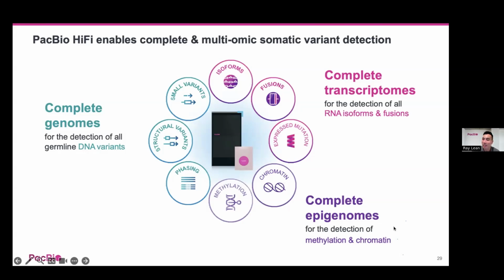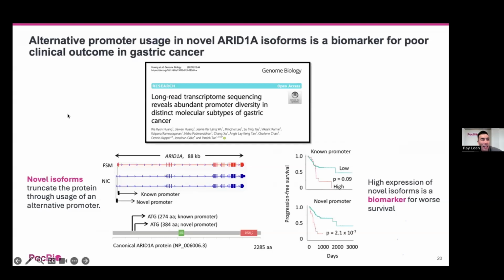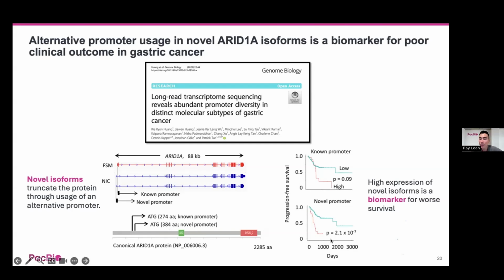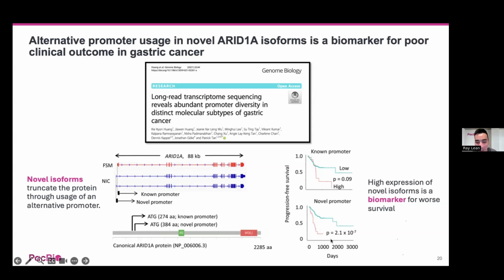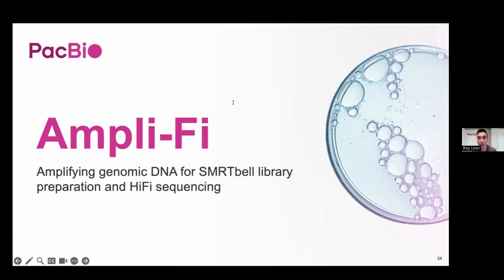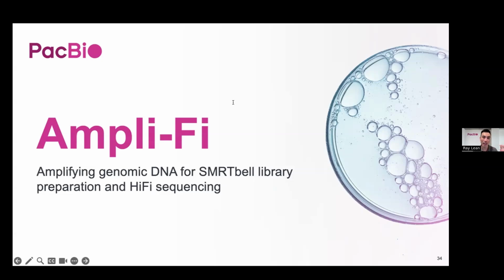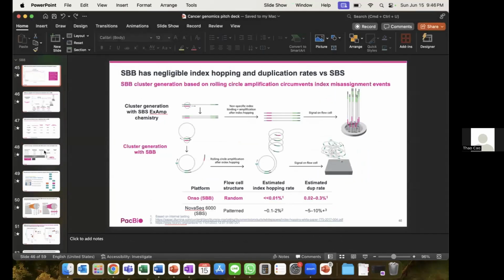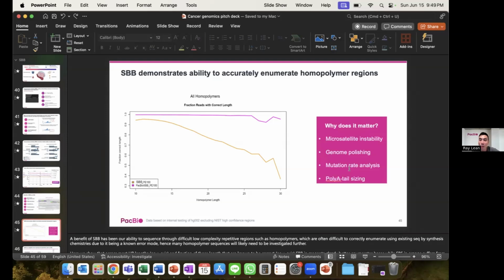Questions and Answers for Lecture 24